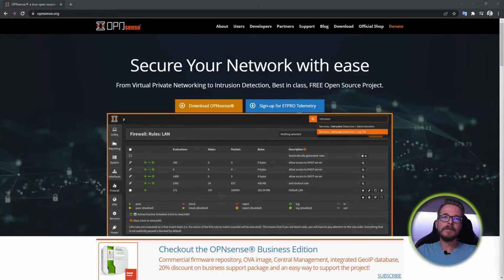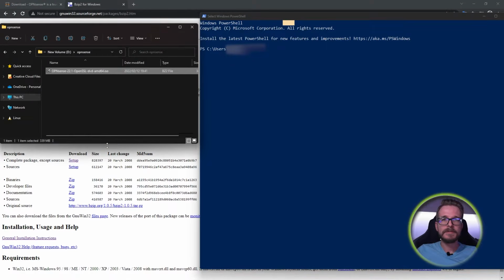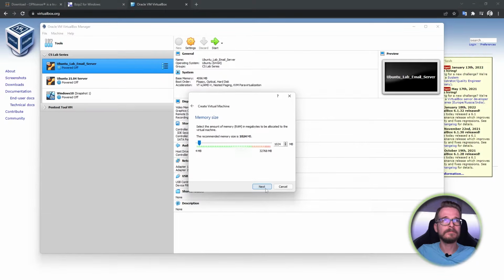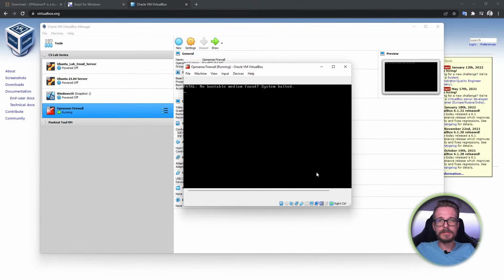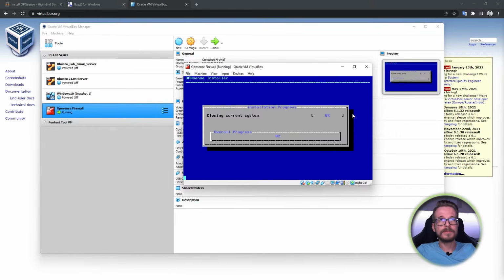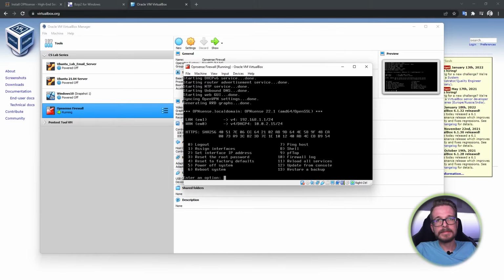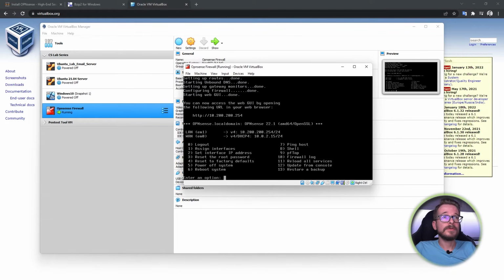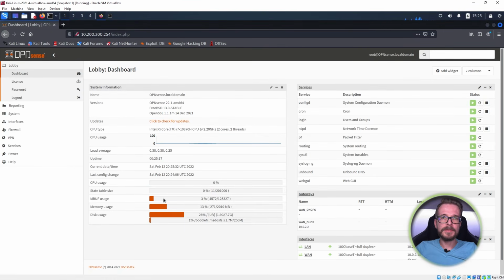Opnsense Firewall Installation - Virtual Lab Building Series: Ep2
This is episode 2 of the Cyber Security virtual lab building series where we look at how to install the Opnsense firewall in Virtualbox as well as some basic interface and IP address configurations.

By the end of this video you will have a fully functional lab firewall that you can access via its Web GUI and be ready for the next part of the series where we will install and configure some next generation firewall features.